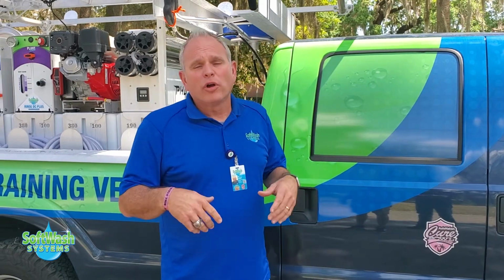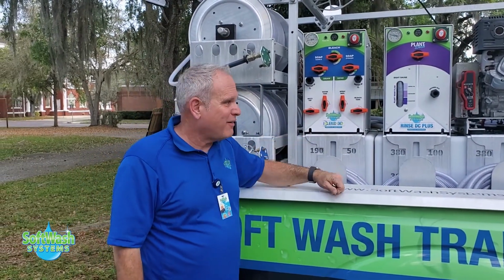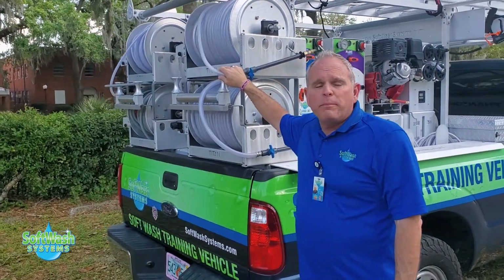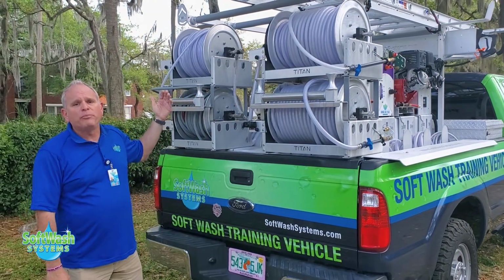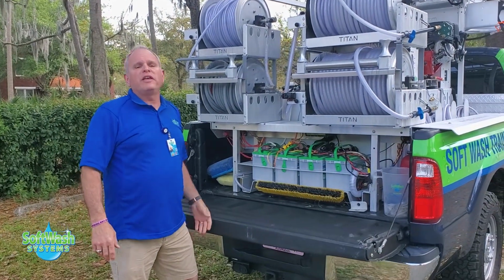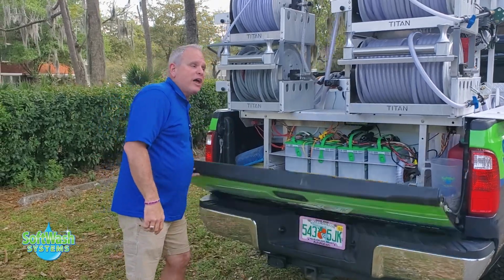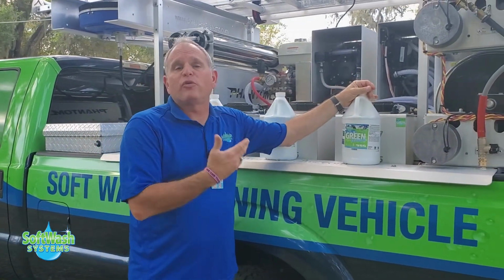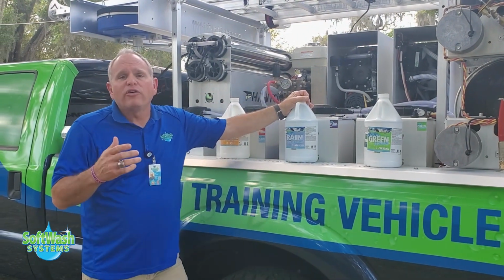SoftWash Systems Introduction to Sanitizing Environments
In this introduction to SoftWash Systems Sanitized videos, AC Lockyer explains how soft washing can sanitize any surface.